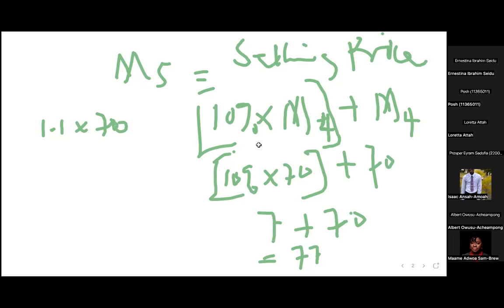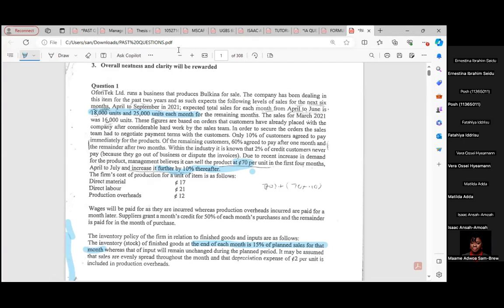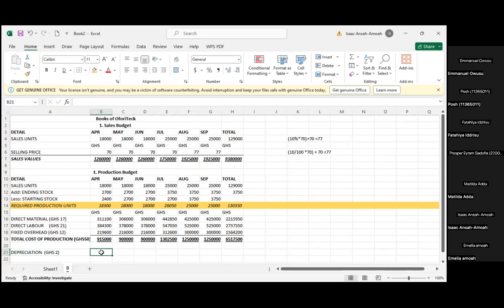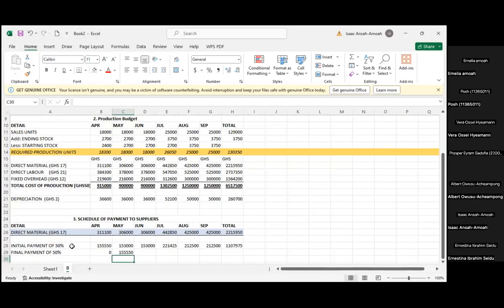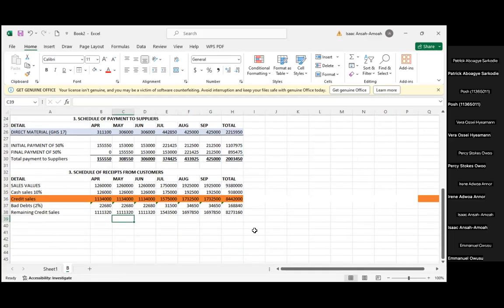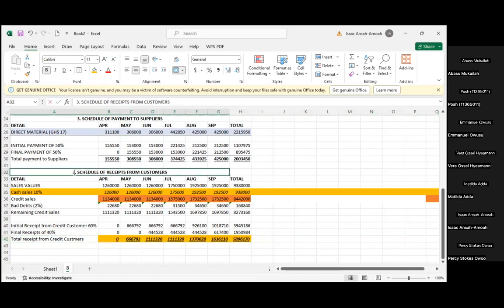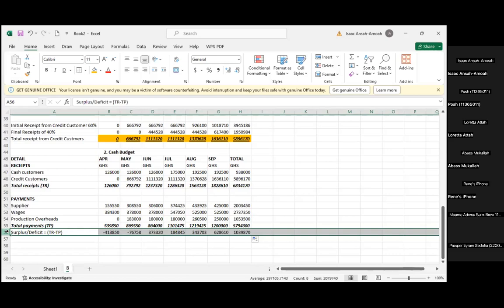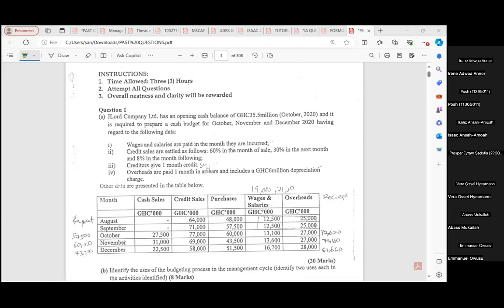Budgeting for Non-Accountants